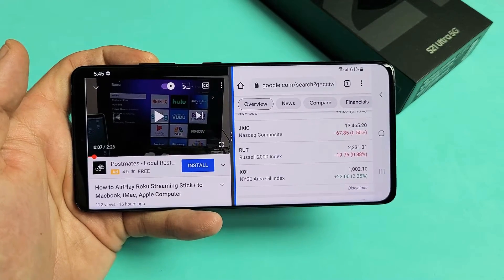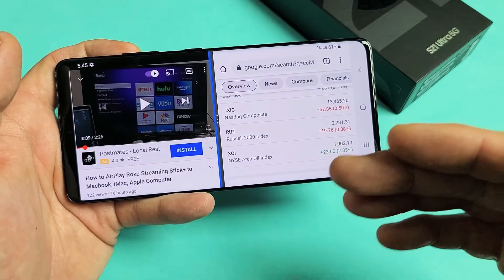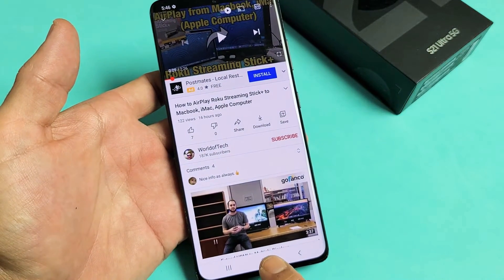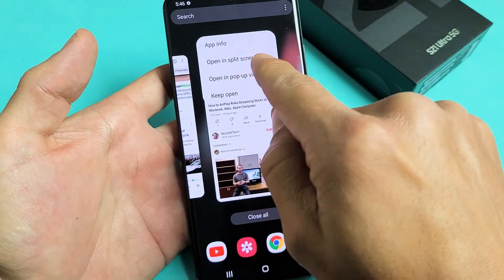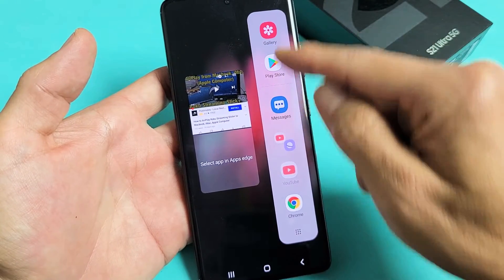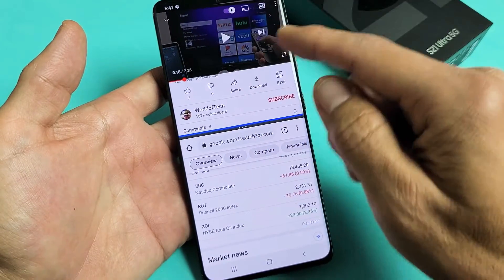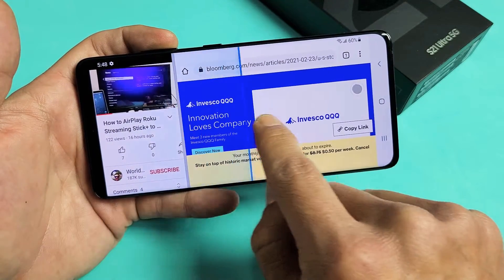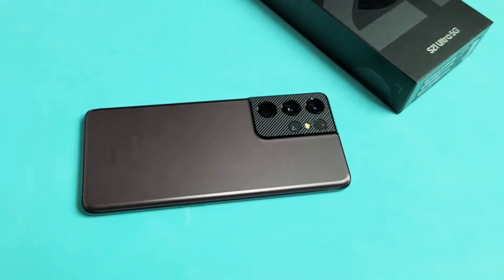How to Use Split Screen | Galaxy S21 Ultra Phone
I show you how to use the split screen feature (multitasking) where you can use to apps side by side at the same time on the Samsung Galaxy S21 Ultra phone.

Samsung Galaxy S21 Ultra 5G | Factory Unlocked Android Cell Phone